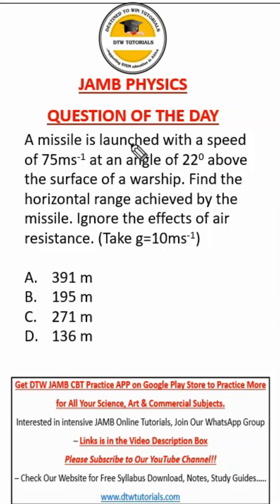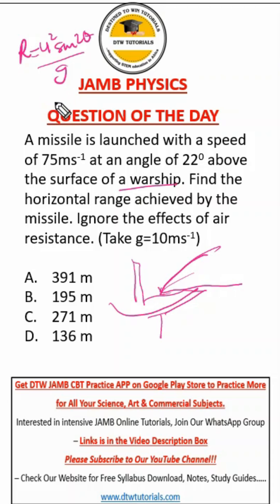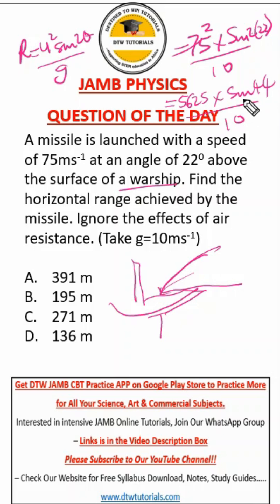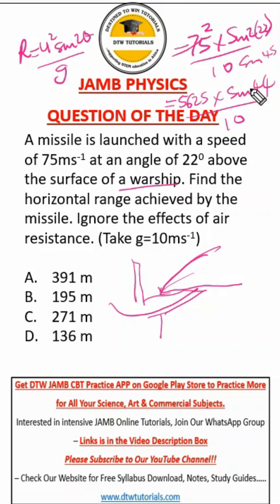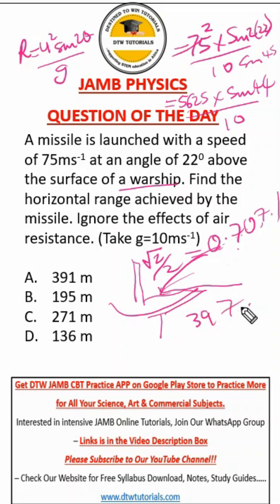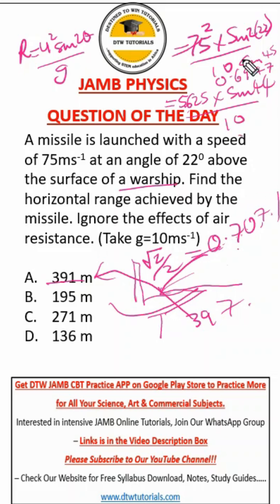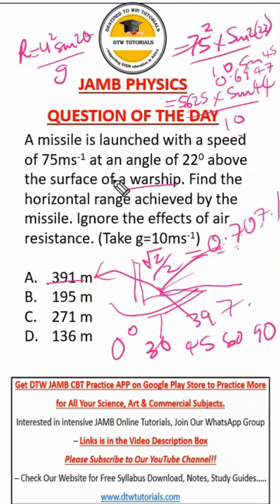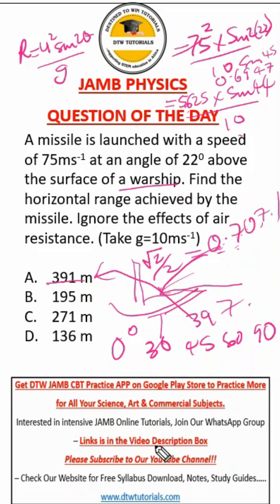JAMB Physics - Projectile Range (Question of the Day)